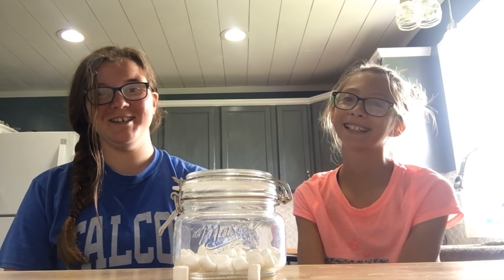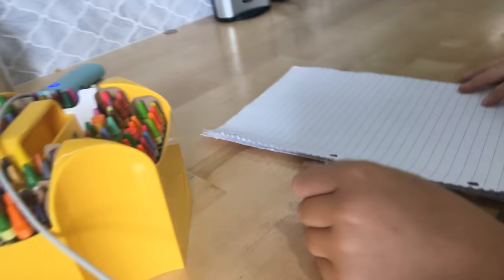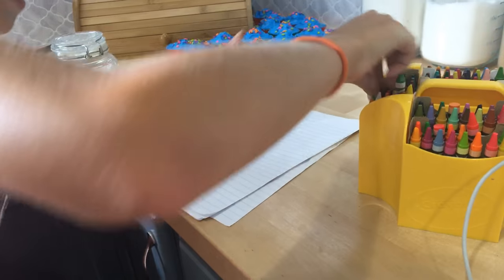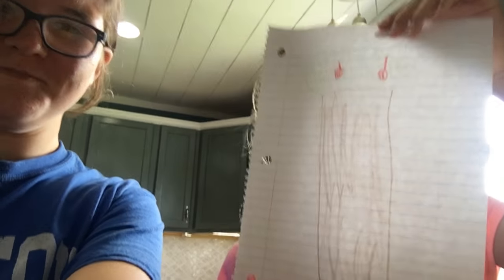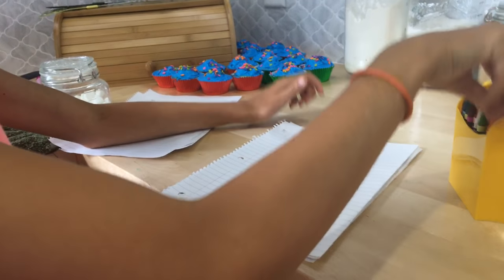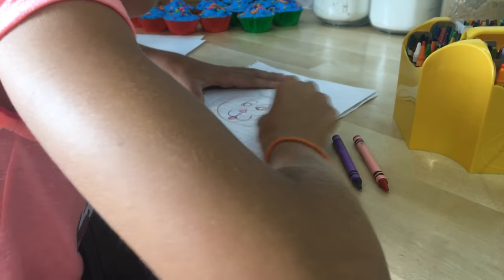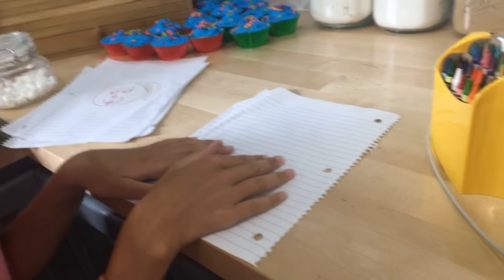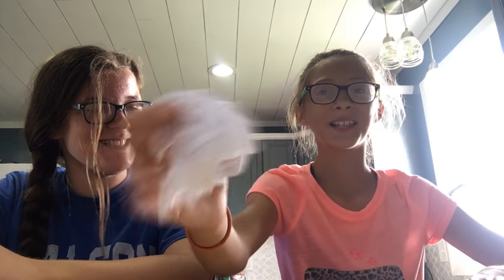Guess the drawings! (Mini marshmallows)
Go follow BrodyBerger6 and give him some love  ❤️